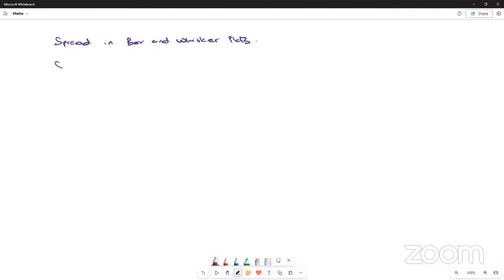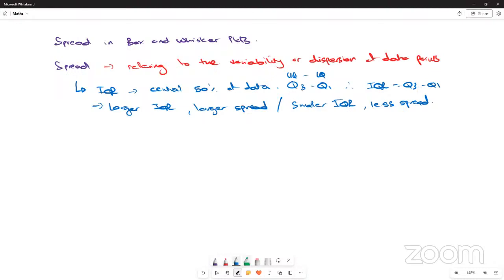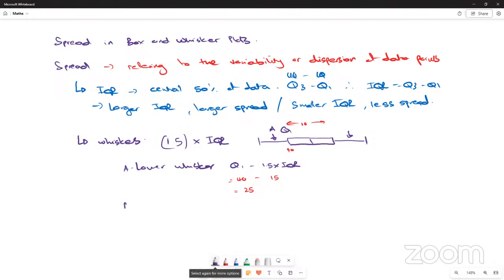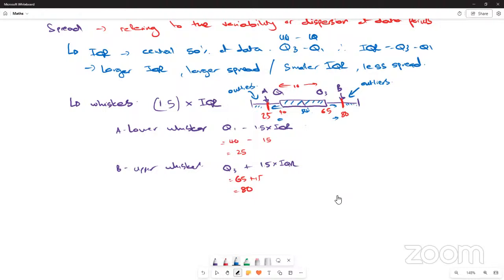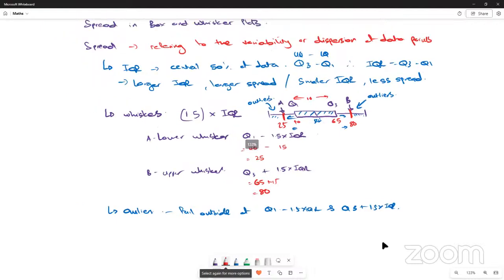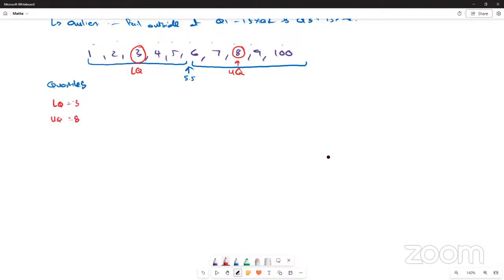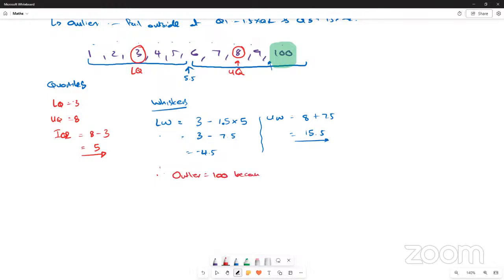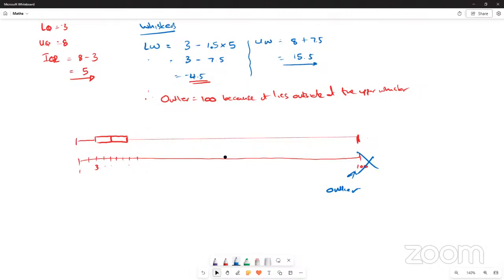Spread in Box and Whisker Plots